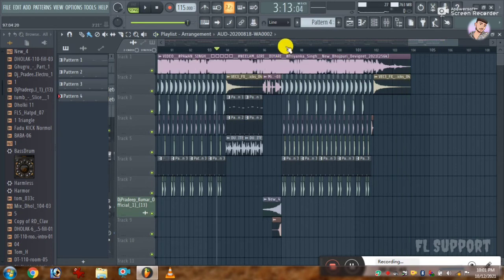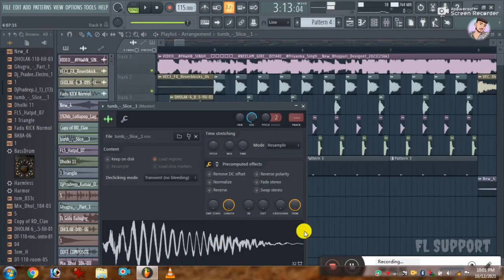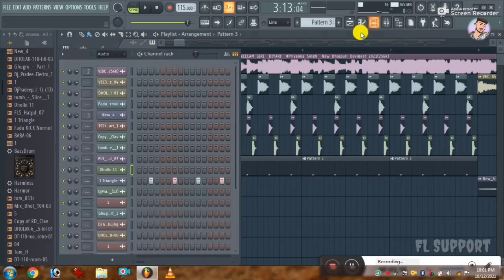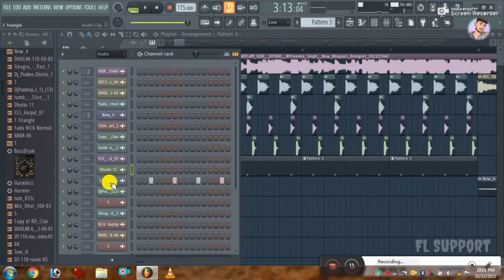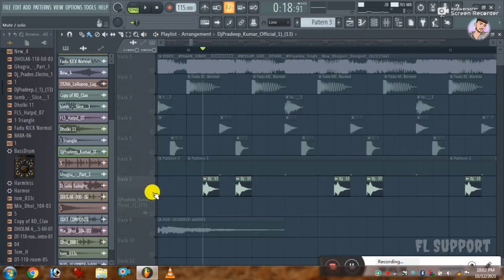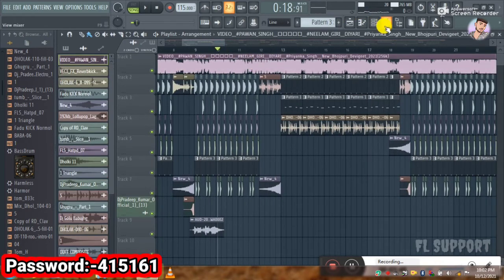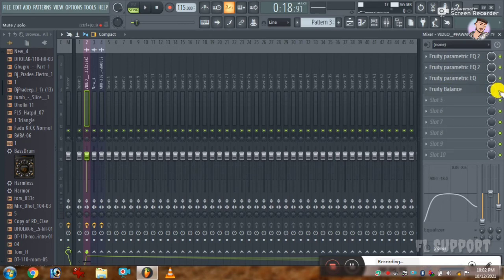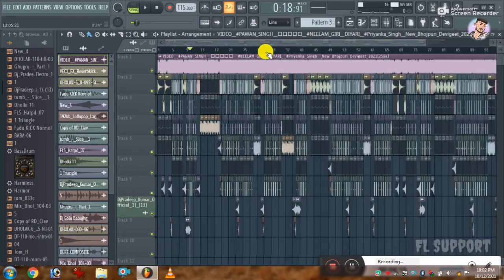FLP Project || दियरी || Pawan Singh Antra Singh || Bhagti Song || Dj Golu Semraha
Hello
Have a nice day
Form FL Support

Links
Dj Song:-
(FLP Project Main password Hai Video Ko pura Dekho Screen Par Password Show Kiya Gya Hai)

Password Ke Liye Call Na Kare Call Par Password Nhi Bataya Jayega